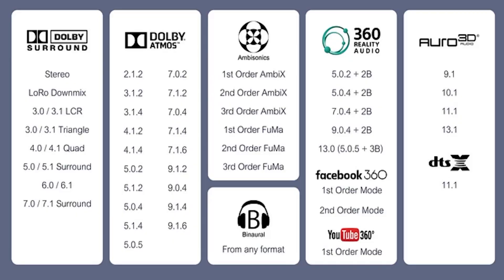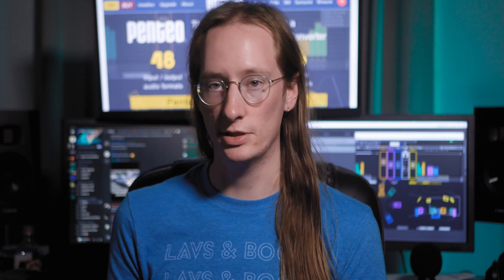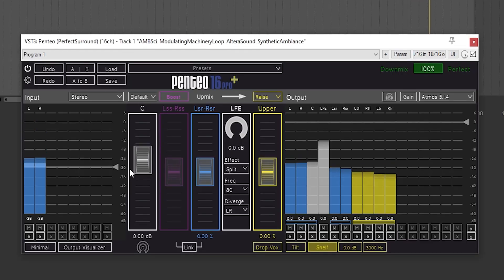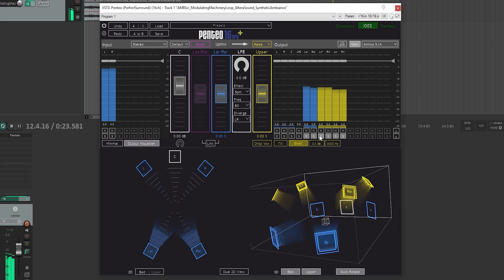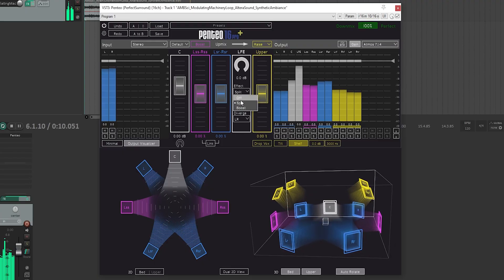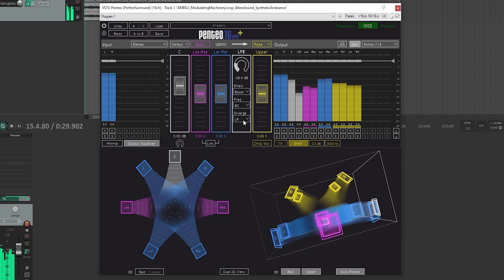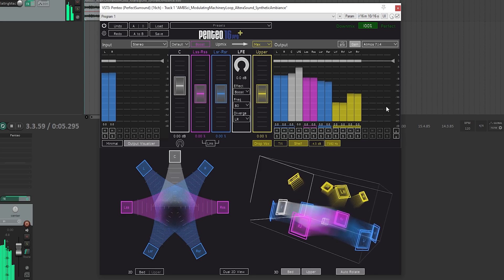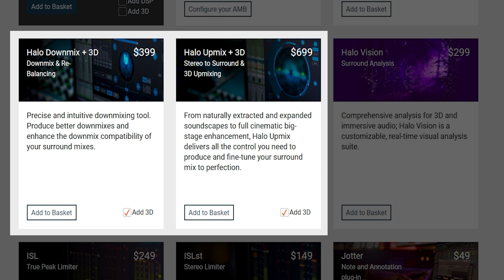Supercharge Your Immersive Mixing Workflow - Penteo Pro+ Showcase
Modern immersive and surround sound workflows require upmixing, downmixing, encoding, decoding, and binauralization. Penteo is a tool that enable all of the above in a variety of formats including Dolby Atmos, Sony 360, Ambisonics, and more.